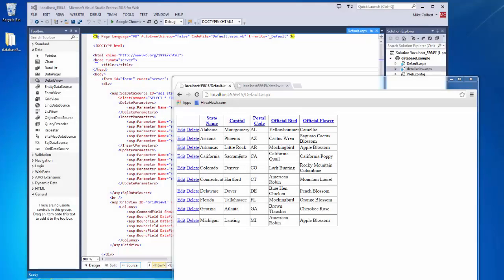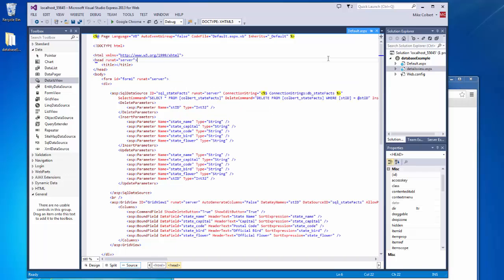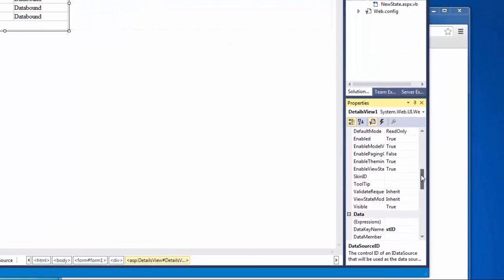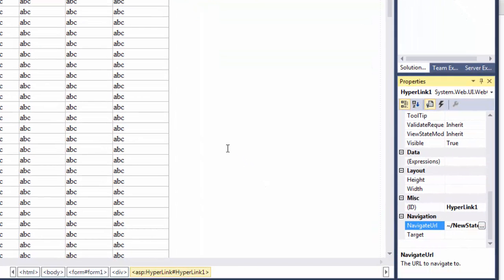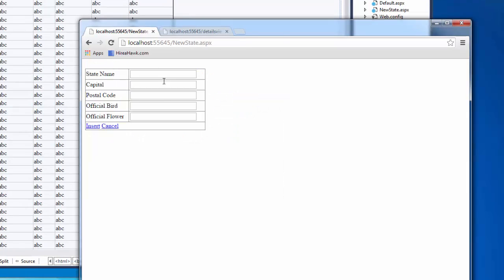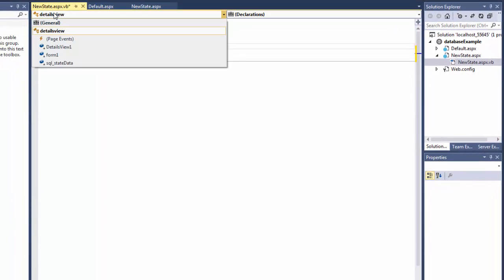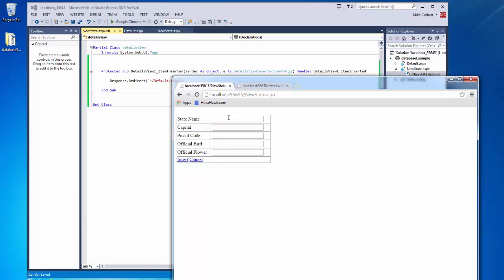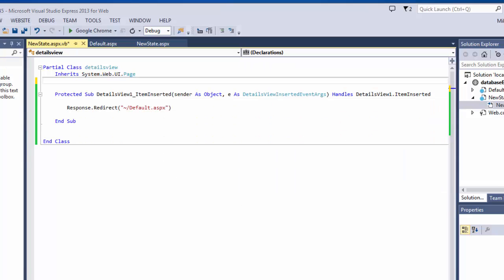ASP & Enterprise Microsoft SQL databases pt.3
Turning an ASP.NET Detailsview page into a new record page by setting DefaultMode to Insert.  Also using a code behind event that fires when an item is inserted into the database and moves the user back to the main Gridview. We use and ASP hyperlink control to get from the Default.aspx page to the new record page.